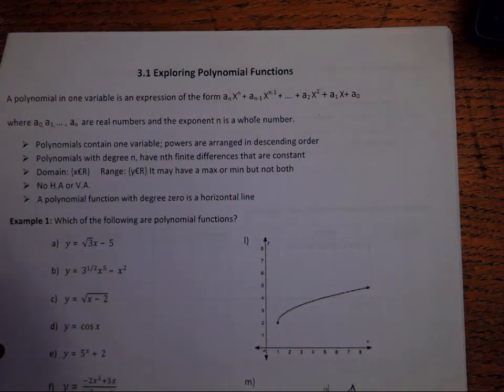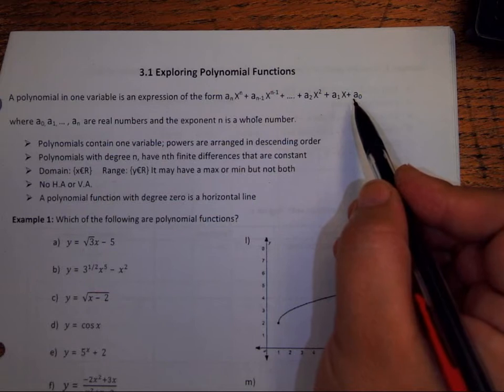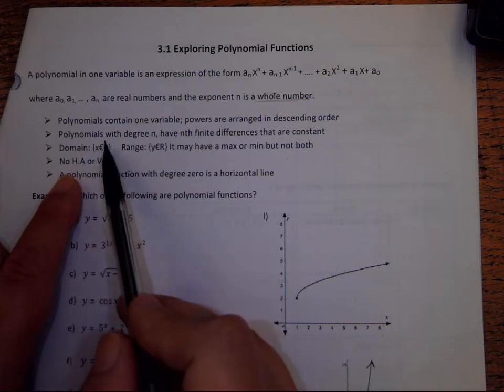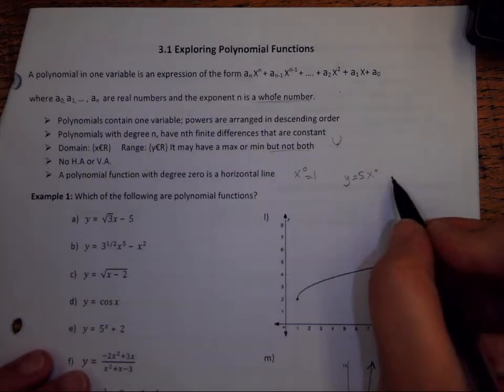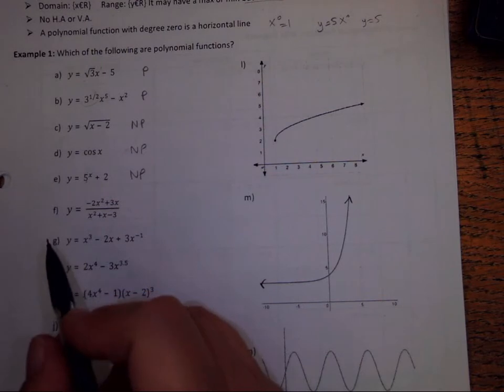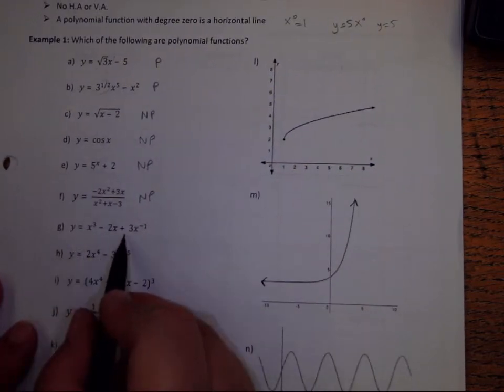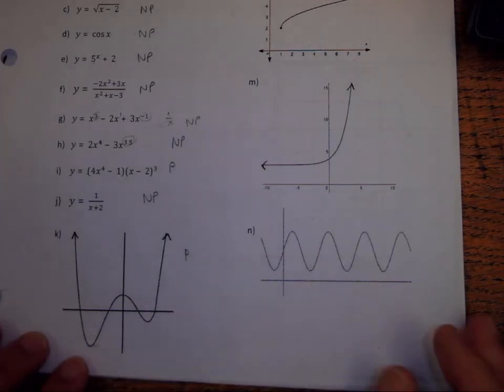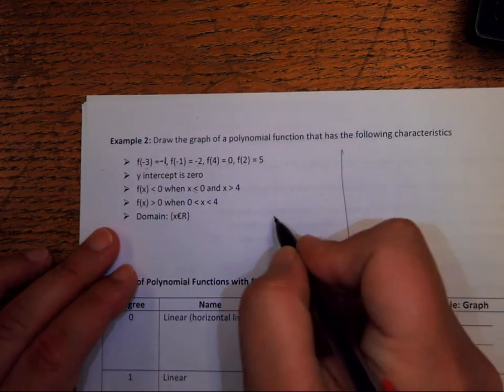CH3 3.1 Exploring polynomial functions